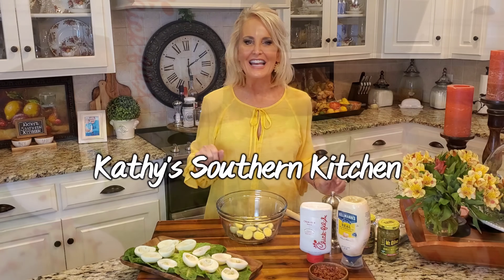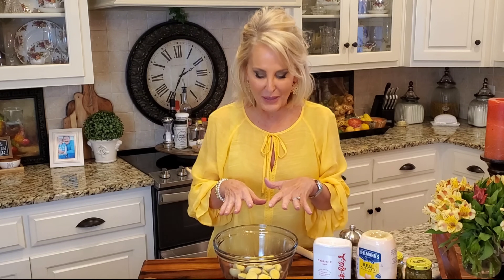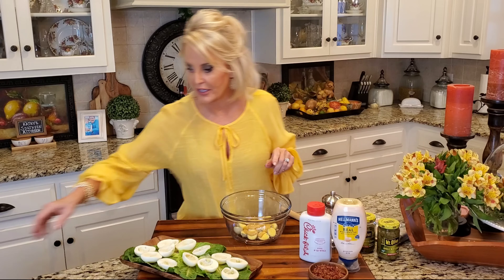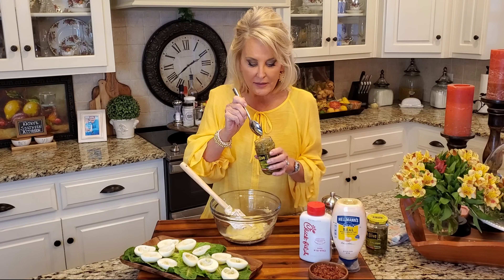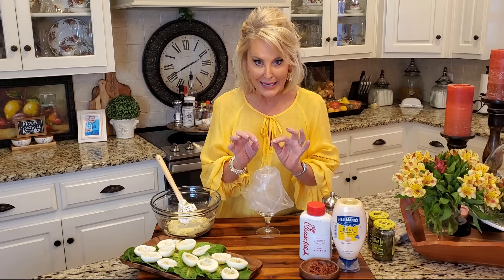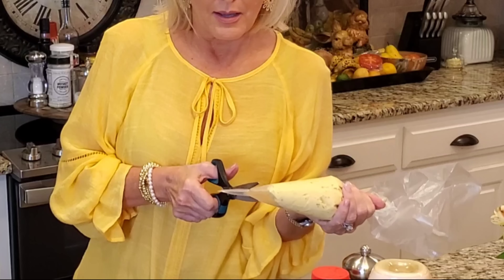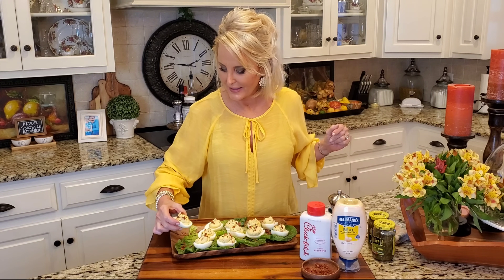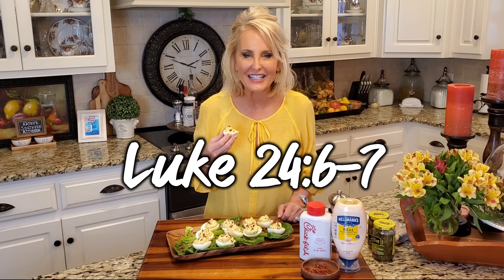How To Make The BEST DEVILED EGGS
How To Make The BEST "Chick-fil-A Style" DEVILED EGGS!

Recipe below👇

Pastry Bags

Ingredients

6 boiled eggs, halved
1/4 cup mayonnaise
1/4 cup Chick-fil-A sauce
1 teaspoon dill pickle relish, or more
3 tablespoons bacon bits

Directions

Place egg yolks in medium size bowl. Add mayonnaise and Chick-fil-A sauce. Mix on high speed until smooth and creamy. Add relish and w tablespoons of bacon bits and fold in until blended. Fill egg whites. Garnish with remaining bacon bits.